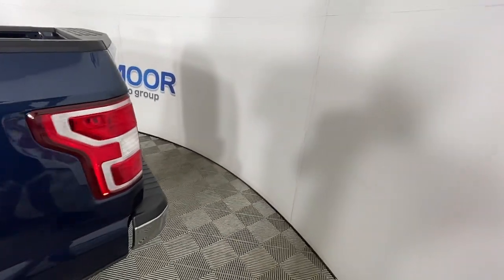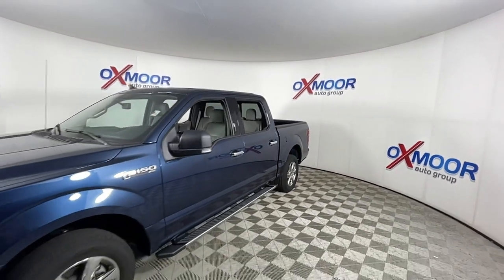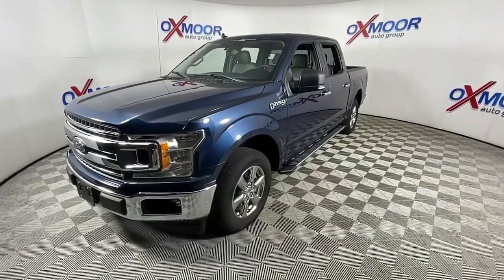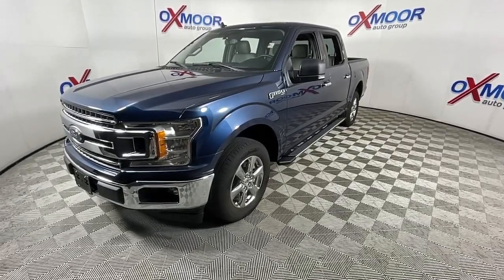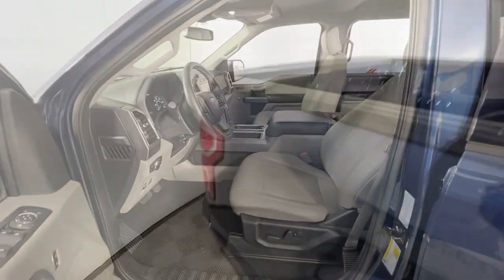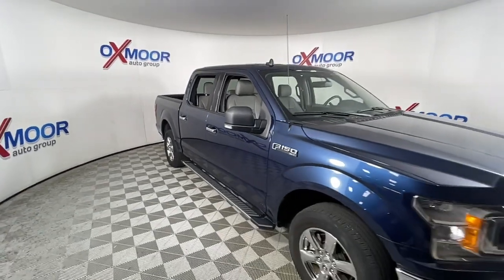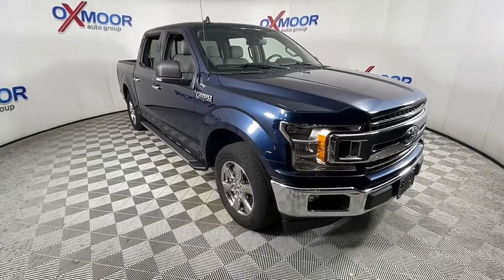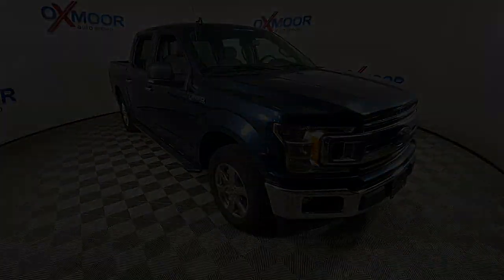2019 Ford F-150 Louisville, Lexington, Elizabethtown, KY New Albany, IN Jeffersonville, IN F12048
Blue Used 2019 Ford F-150 available at Oxmoor Ford in Louisville, Kentucky. Servicing the Lexington, Elizabethtown, KY New Albany, IN Jeffersonville, IN area.

Oxmoor Ford
100 Oxmoor Ln

2019 Ford F-150 **THIS VEHICLE IS AT OXMOOR FORD, PLEASE CALL **, **CAR FAX ONE OWNER**, **NAVIGATION**, **REMOTE KEYLESS ENTRY**, **BLUE TOOTH**, **REAR BACK UP CAMERA**, **SERVICE AT OXMOOR FORD**.